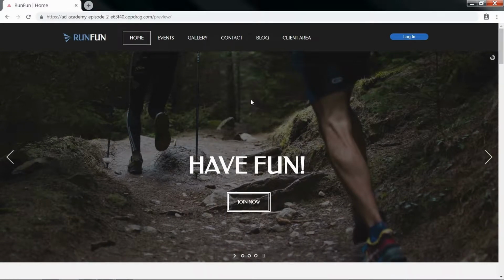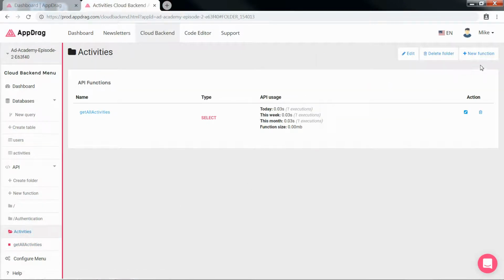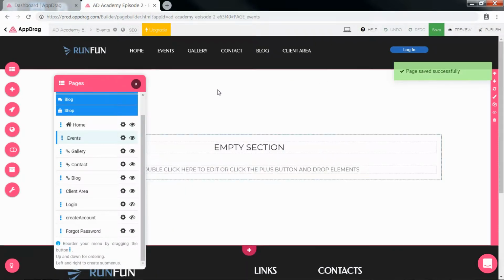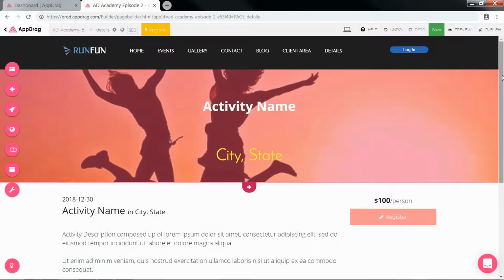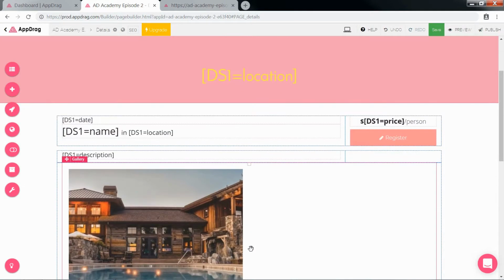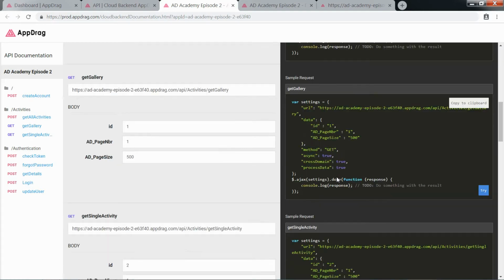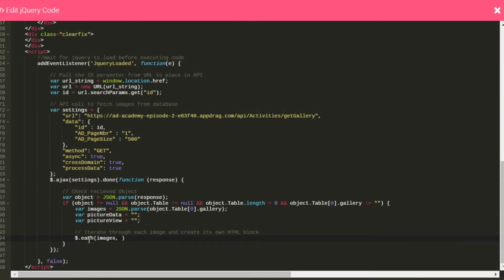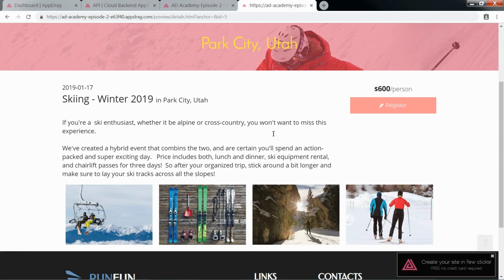Creating Dynamic pages Using Datasource Binding and Factory with jQuery / Ajax (Episode 5)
How to create dynamic pages with content fom your backend using the datasource binding and factory with jQuery/AJAX